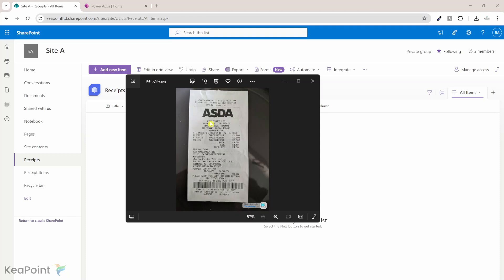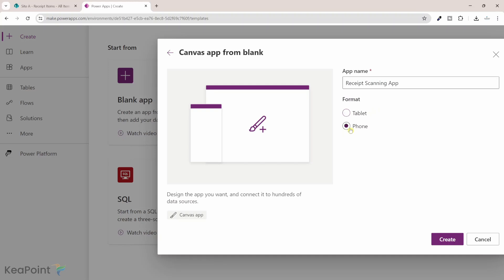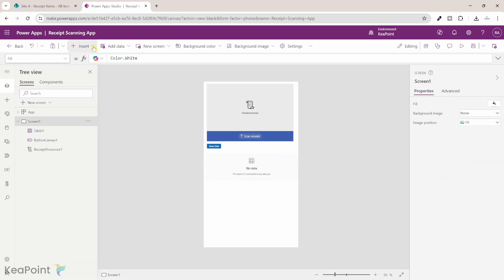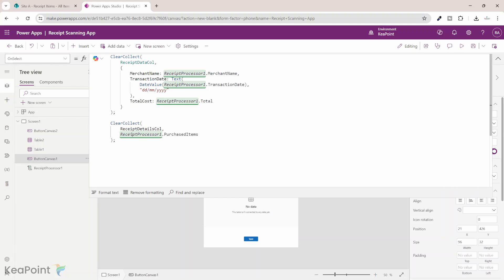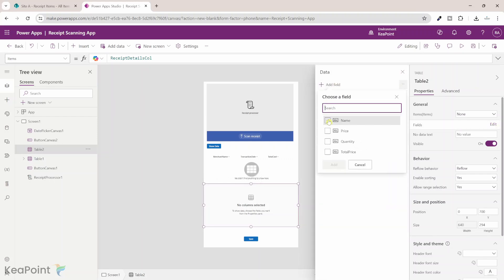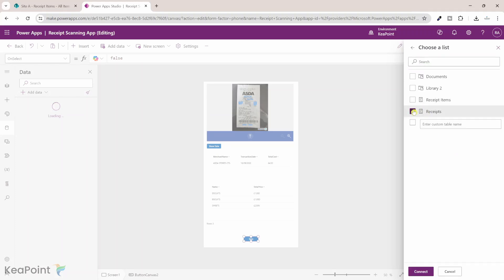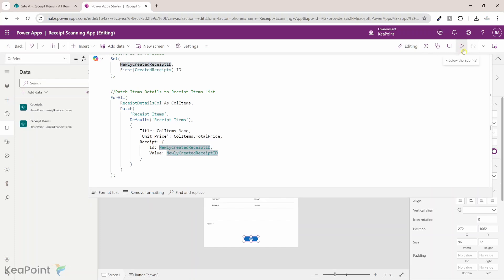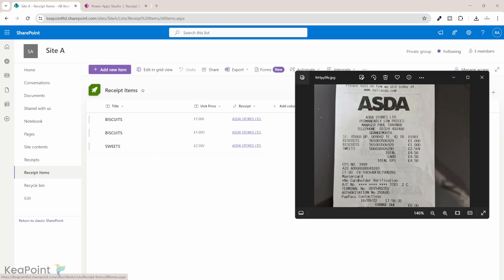Transform Your Workflow: Effortlessly Process Data From Receipt Images to SharePoint with PowerApps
This video will walk you through the step-by-step process of efficiently scanning receipts using PowerApps and automating data entry into multiple SharePoint lists. Whether you're a beginner or an advanced user, this tutorial enhances your productivity and simplifies the receipts scanning process.

⌚ TIMESTAMPS
00:00 - Introduction
01:05 - SharePoint Lists
01:57 - Setup Receipt Scanning App
09:30 - Patch Receipt Data to Multiple SharePoint List
12:00 - Test the Recepit Processing App
13:50 - Outro